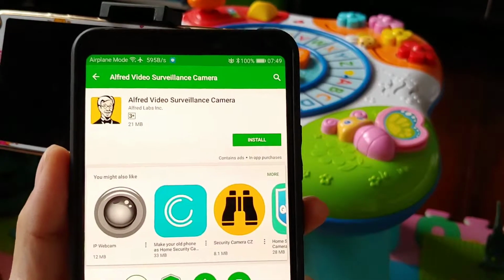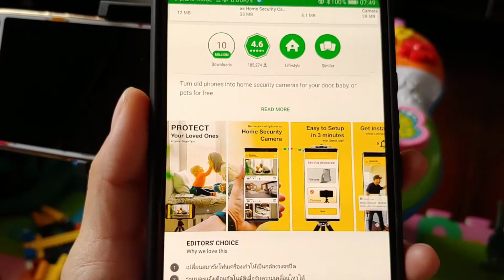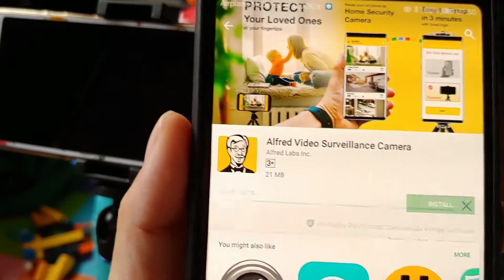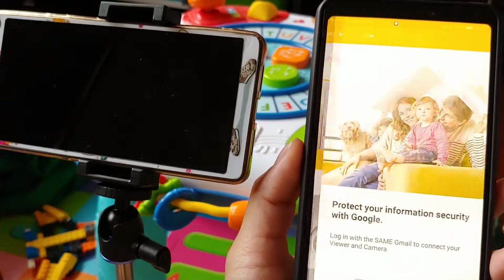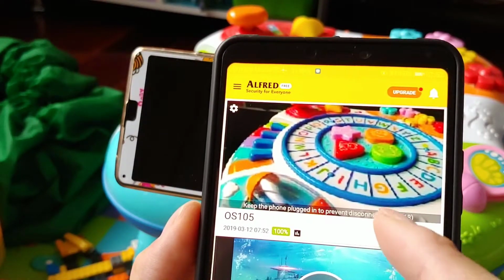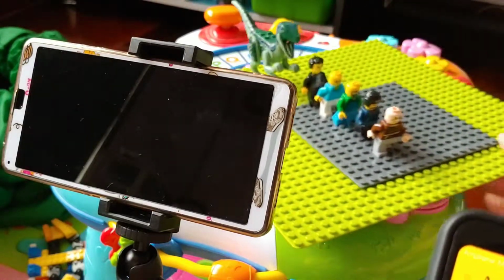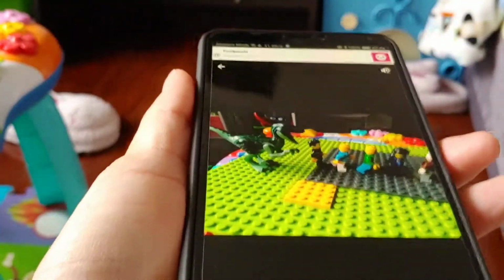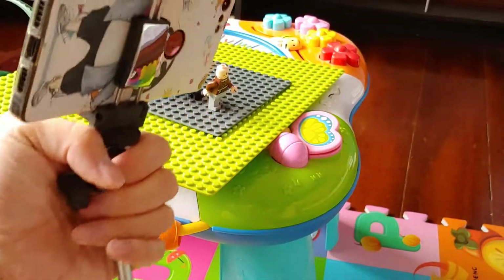DIY Free Best Surveillance Camera from your old phone - Free Apps of the week by PRIME REVIEW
DIY Free Best Surveillance Security Camera from your old phone - Free Apps of the week
by PRIME REVIEW

Free Surveillance Camera app for your old phone
stick your phone to the wall by tape or place behind books as you like

# features
21MB
support 2 ways voice communicating
motion wakeup, motion detection
free server
minimal Ads
battery friendly

# installation go to Android play store
- Alfred by Alfred Lab

uploaded 620312